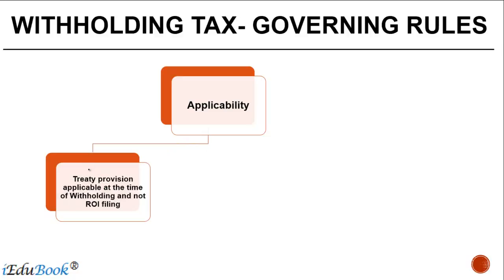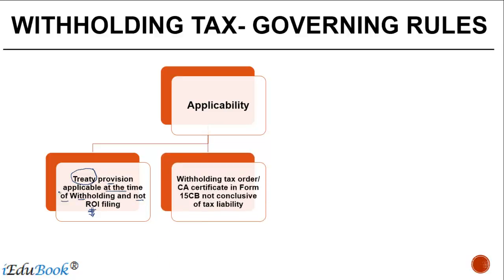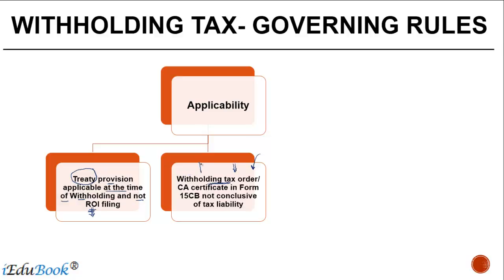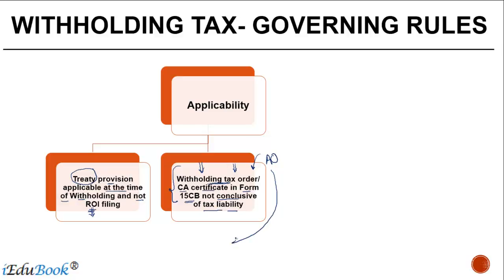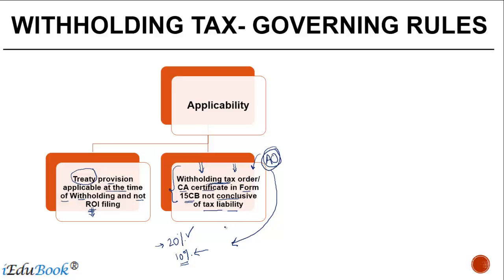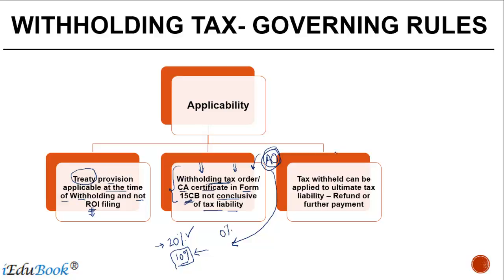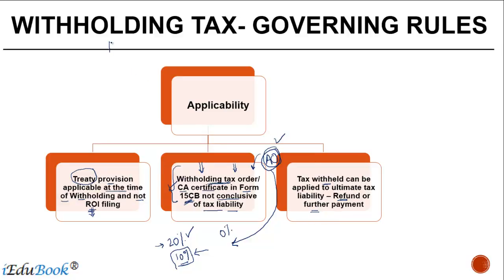12 Withholding tax - Governing rules vis a vis Tax Treaties - International Tax - +91-9667714335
- Learn about Withholding tax - Governing rules vis a vis Tax Treaties
International Taxation  - Interpretation of tax treaty (DTAA)